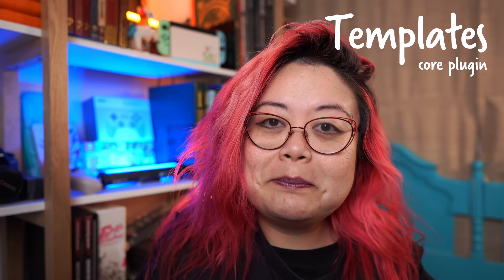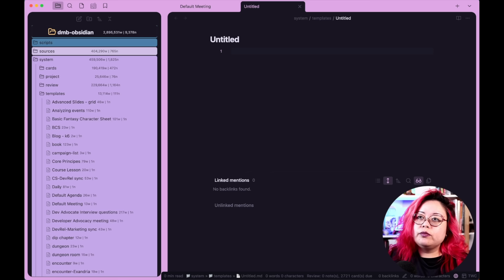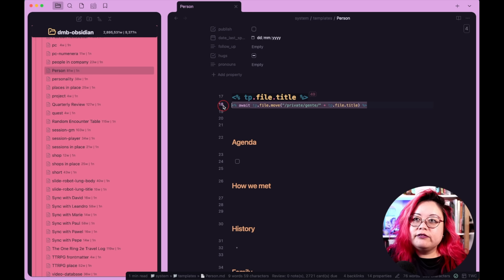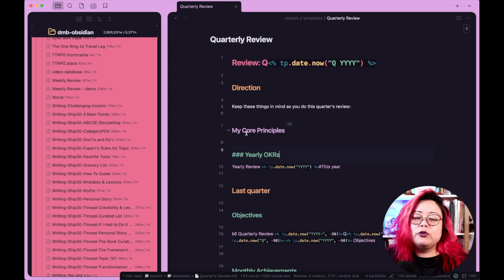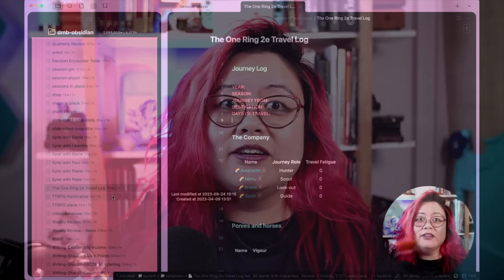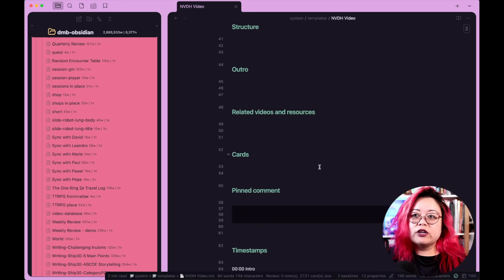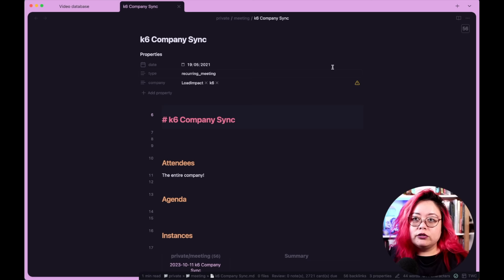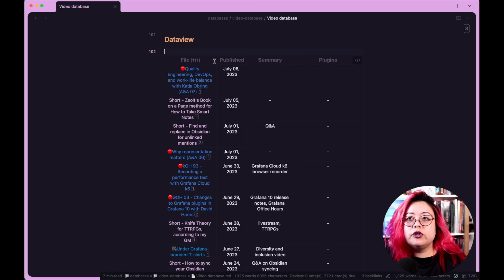Note taking templates I use in Obsidian (Obsidian Tour 2023)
Using note taking templates helps me reduce the unnecessary tedium  of taking and making notes, and I use them liberally in Obsidian. Why should you use them? Well, in this video I'm sharing some of the actual templates that I use on a daily basis and some recommended practices for working with templates in general.

// TIMESTAMPS
00:00 Intro
00:47 What is a template and how do you use templates in Obsidian?
02:06 Templates for meetings
05:50 Templates for people
07:12 Templates for periodic notes
09:48 Templates for gaming
12:49 Templates for creating
16:49 Tips for using templates in Obsidian
21:14 Advantages of using templates in Obsidian